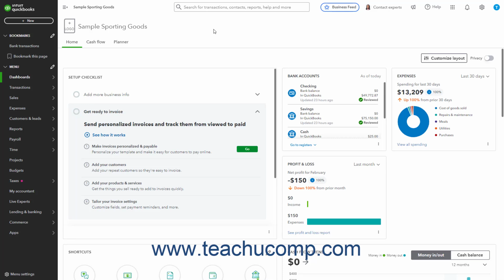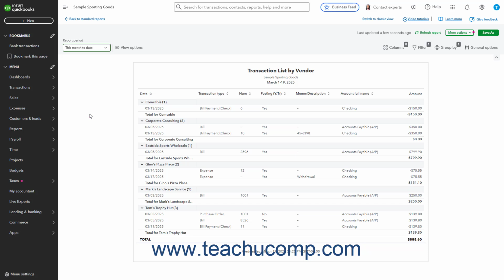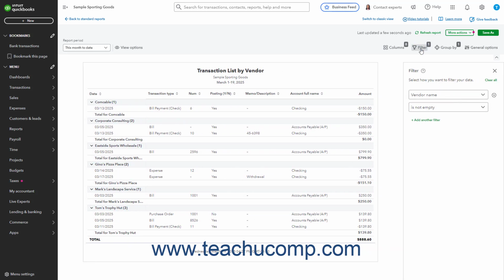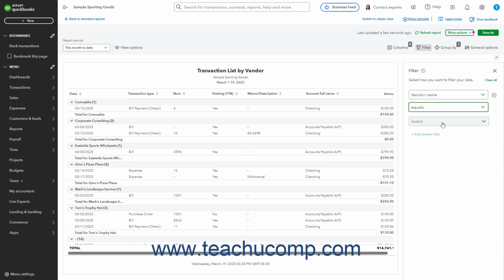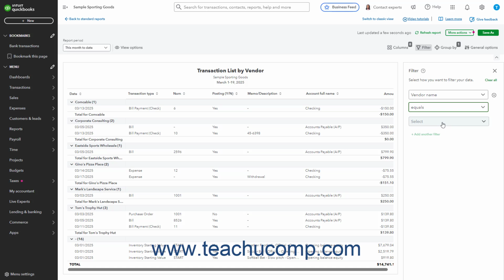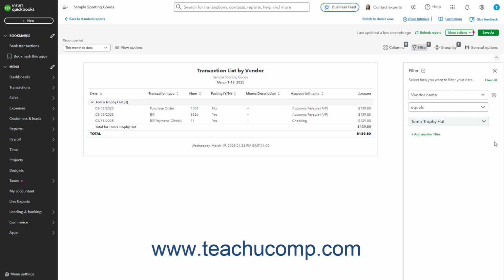How to Create Customer and Vendor QuickReports in QuickBooks Online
This video shows you how to create customer QuickReports and vendor QuickReports in QuickBooks Online to show transactions by customer or by vendor. This video is from our complete QuickBooks Online training, _Mastering QuickBooks Online Made Easy_ ™. *To get the full QuickBooks Online training, please visit:*